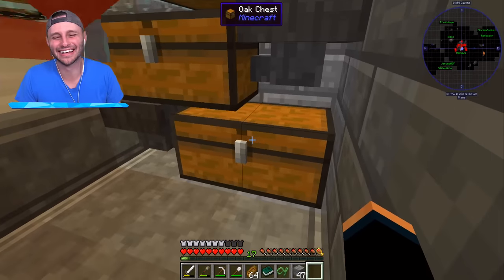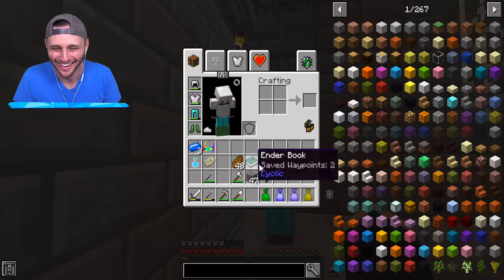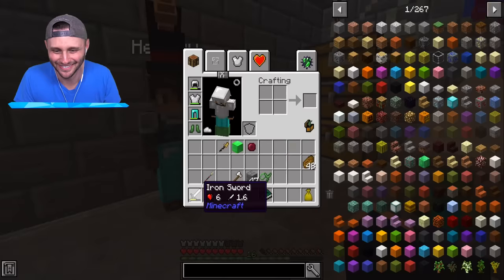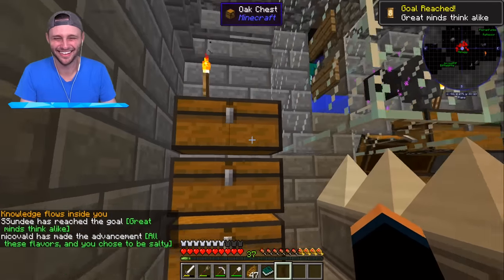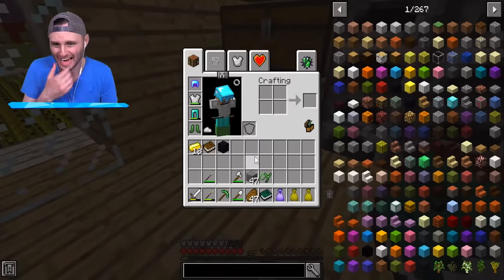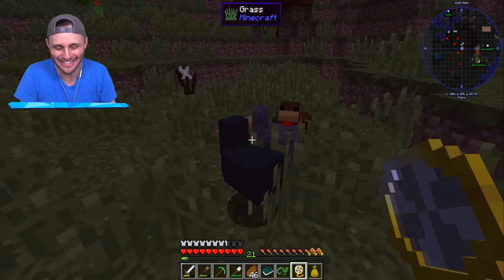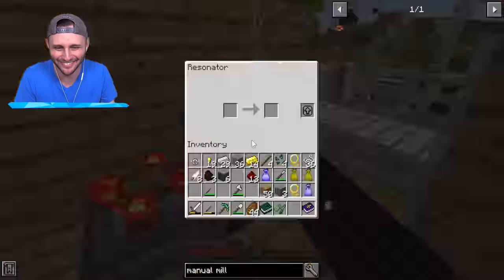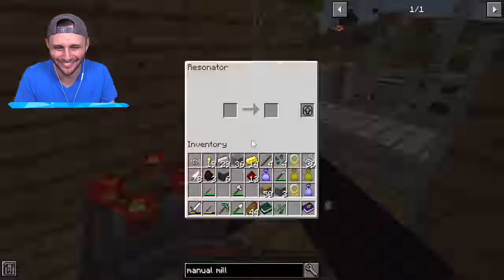LEARNING To FLY in INSANE CRAFT (Minecraft)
We start a NEW LOOT Farm in Minecraft Insane Craft!

🤖 My Friends! 🤖

🔥 Popular Minecraft Videos! 🔥